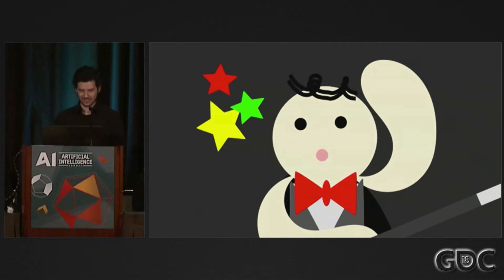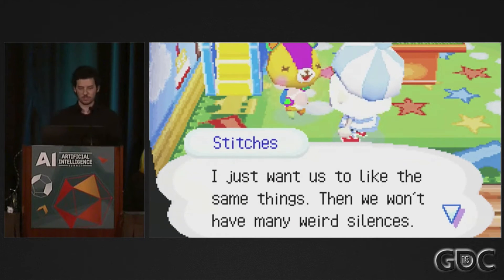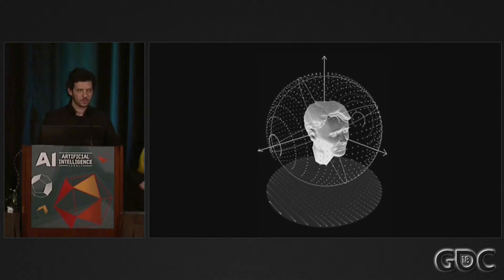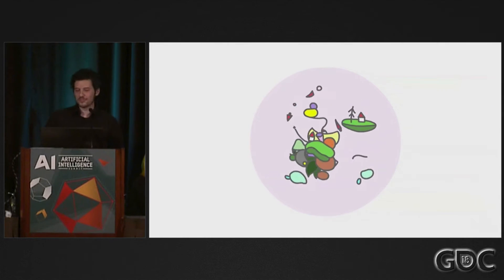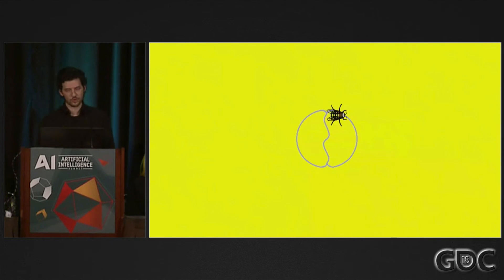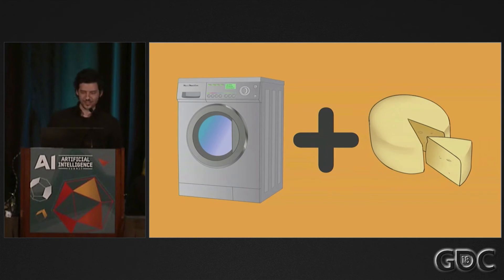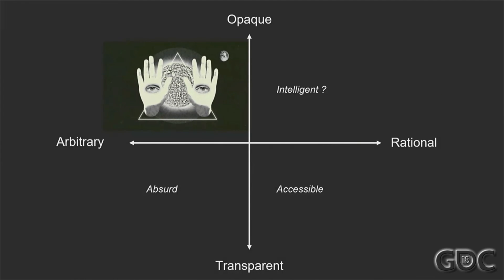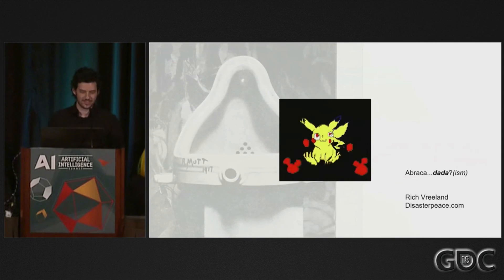AbracaDATA! (GDC 2018)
A thought experiment about exploring the possibility space of abstracted data relationships that cross disciplinary boundaries. Unlikely data marriages!